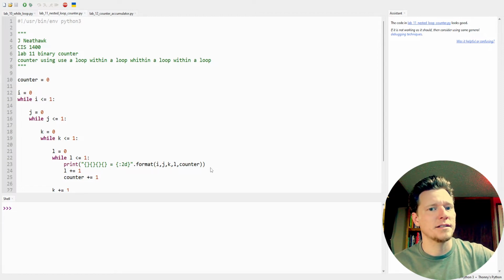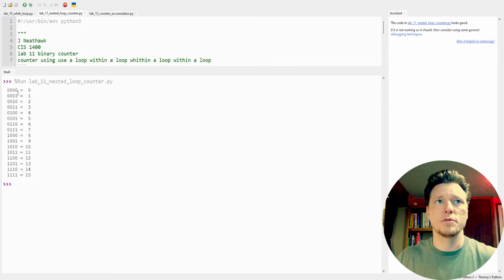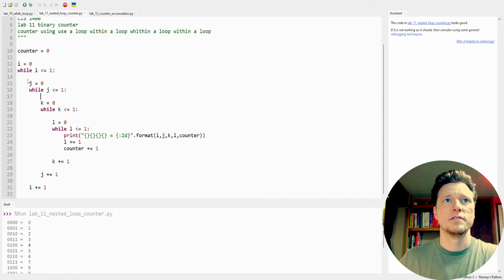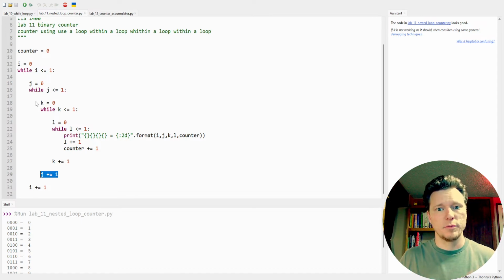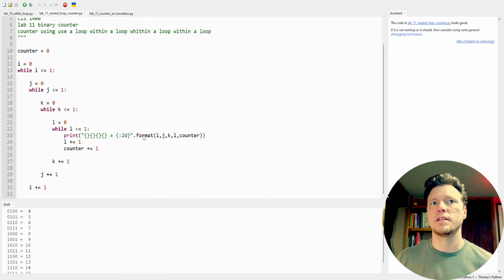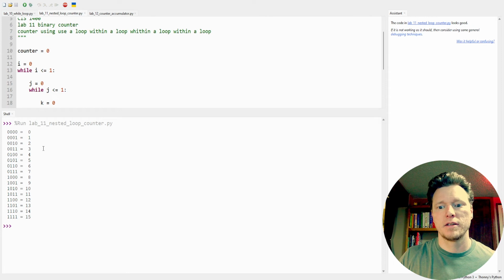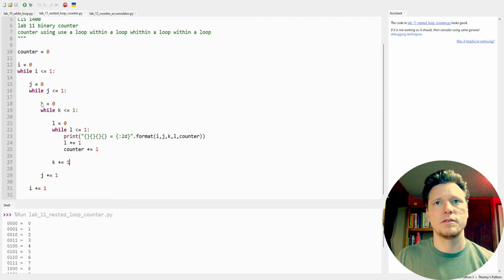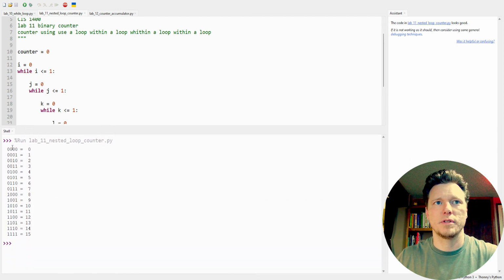2022: Intro to Python - Lab 11 - Nested Loops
what if we nested 4 loops altogether?